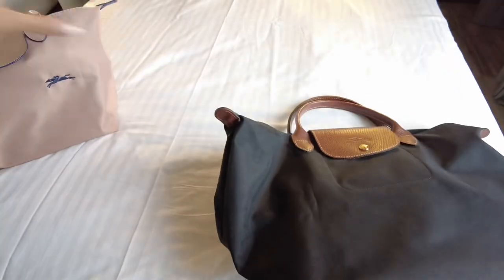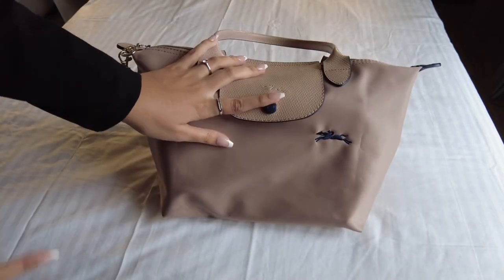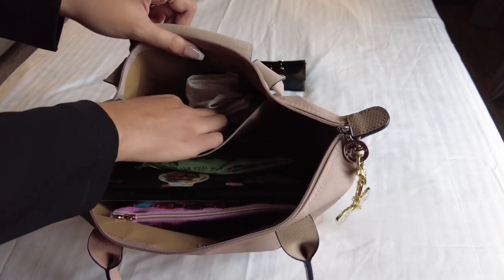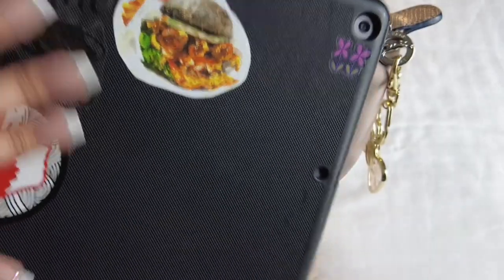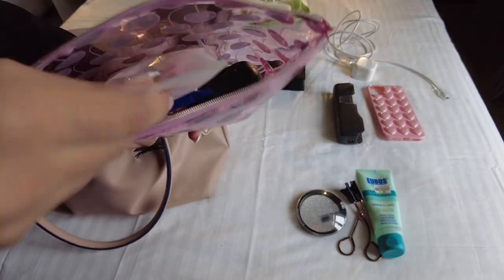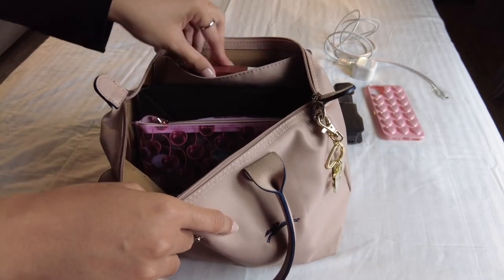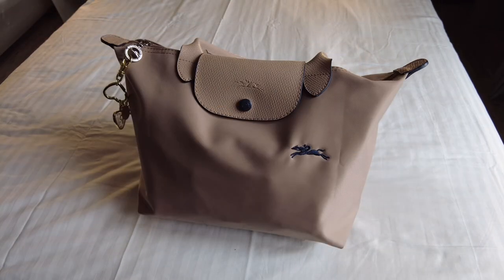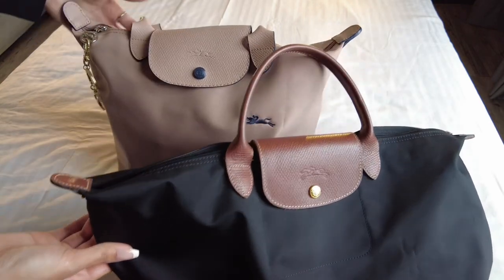what’s in my bag? 🌷 daily essentials | le pliage club - hawthorn | review VS le pliage short handle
Hi ladies 🌷

Here I’m sharing what’s in my everyday bag — le pliage club in hawthorn edition. I’ve also shared my review on how it compares to le pliage short handle!

Watch what’s in my bag — le pliage short handle edition on my channel.